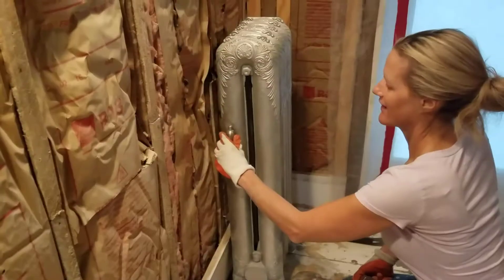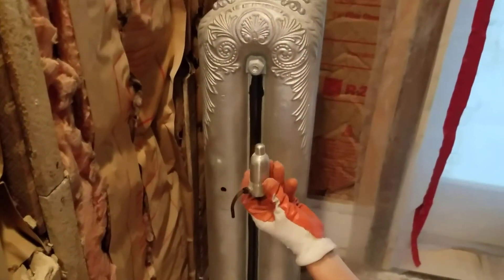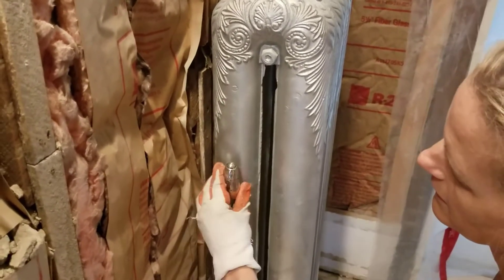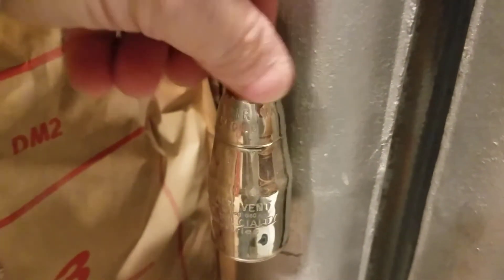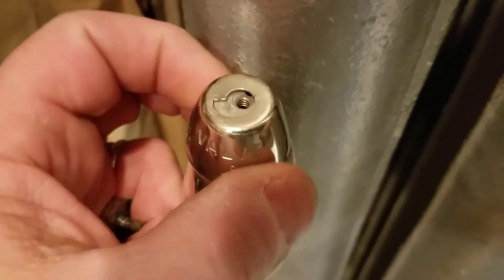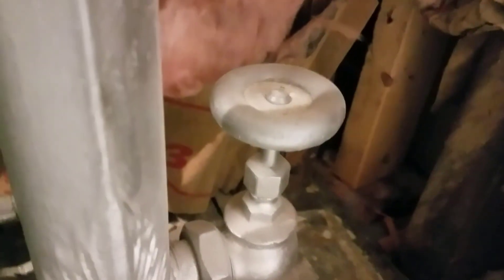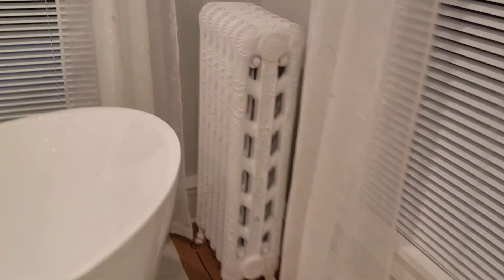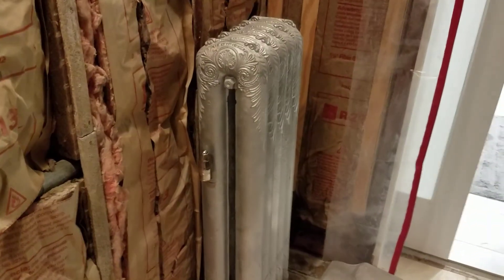STEAM radiator venting in an OLD bathroom - low pressure steam 3psi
As the addition continues, we are remodeling the old bathroom into a hall/library area and today we stripped the trim and wainscott and eventually completed a tiny job that was 15 years in the waiting ---  a radiator vent that was left out in 2005.

A quick overview of the new vent and how it helps to regulate single pipe steam radiator heating.

We have 7 active radiators in our 1870's home and are about to add 3 more if the boiler will allow. If necessary, we will upgrade the boiler in a year or two.